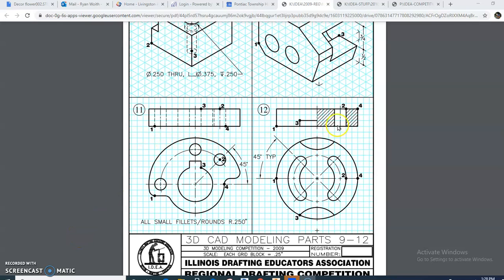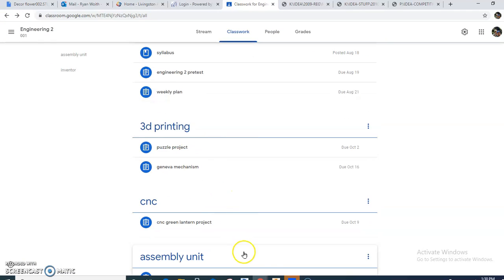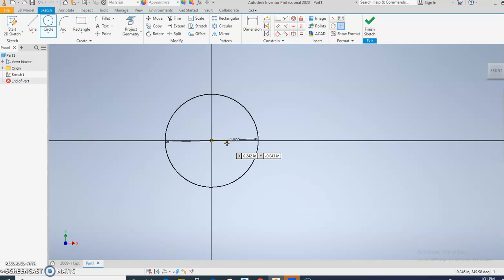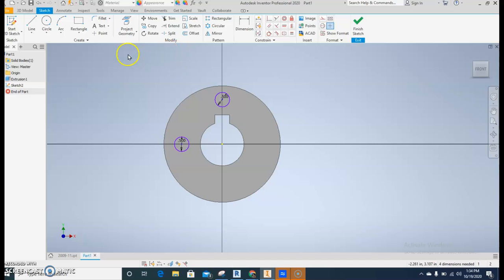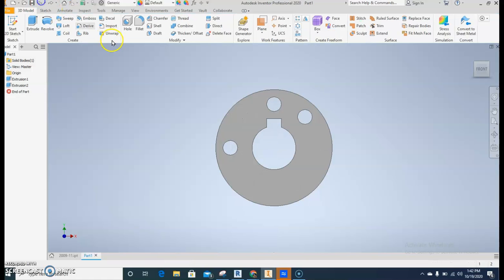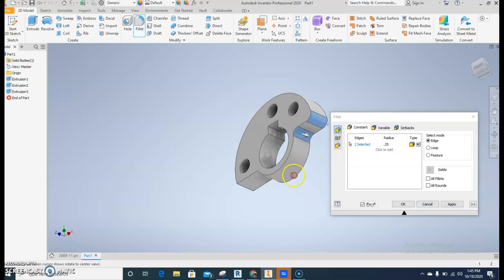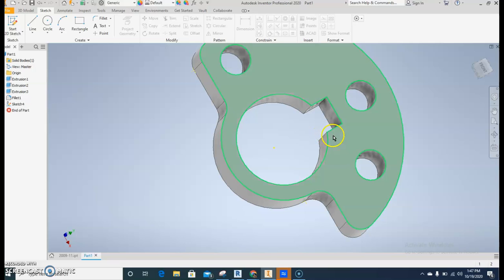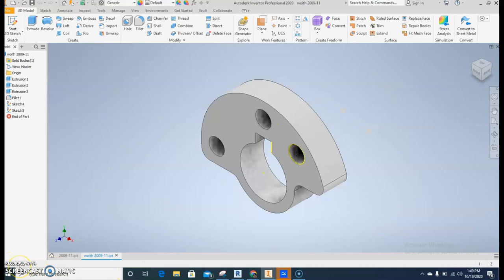idea problem 1 2009 number 11